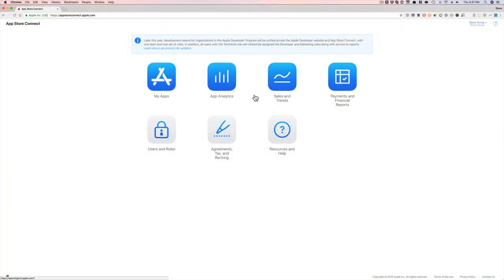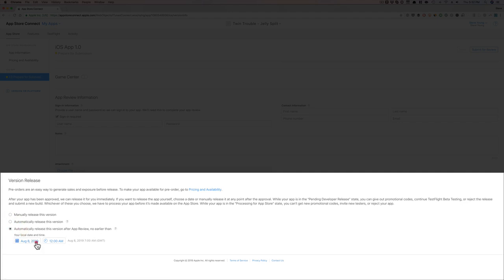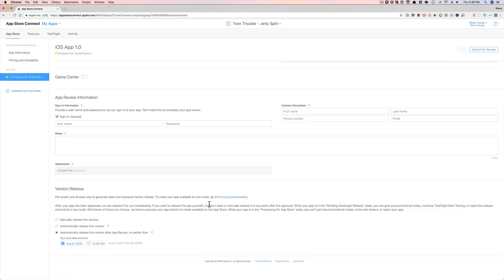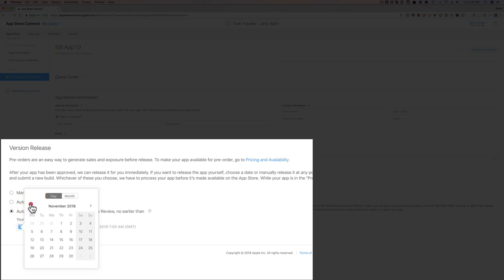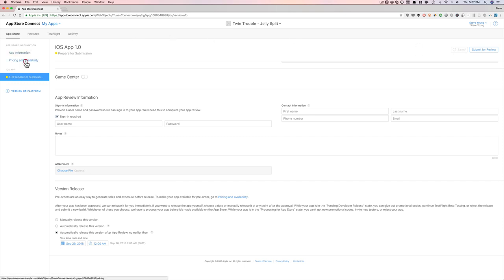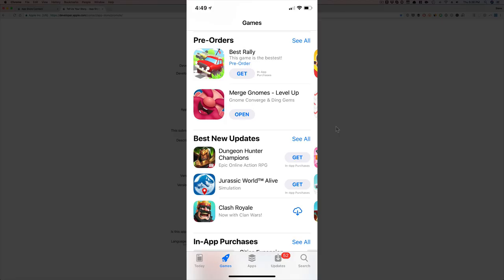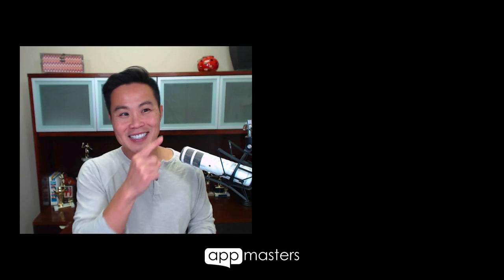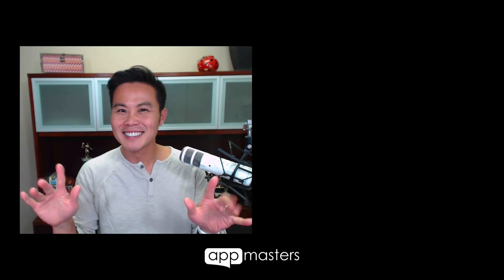Apple Pre-Order Feature: How to Use It to Maximize Your Pre-Launch Strategy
Want to know how to maximize the new Apple preorder feature? Well I'm going to show you how to set it up, all the best practices and how we used it to land an Apple Feature.